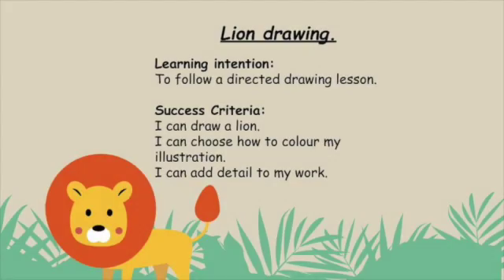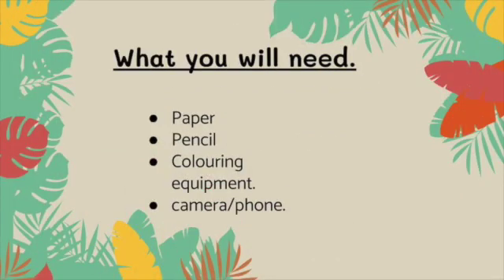F-2 Lion drawing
This video is about F-2 Lion drawing